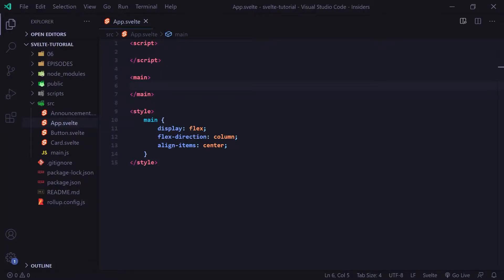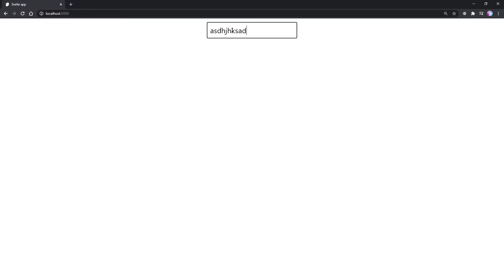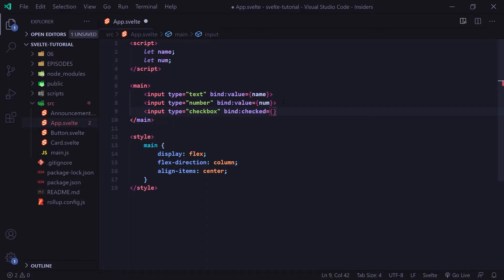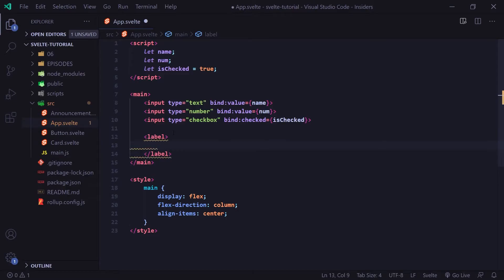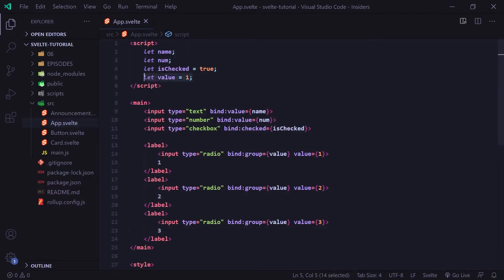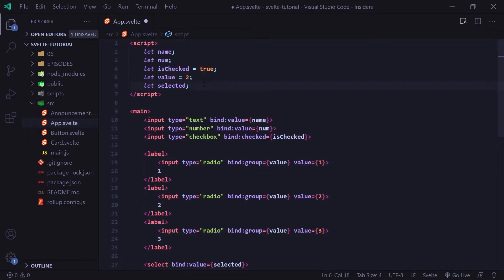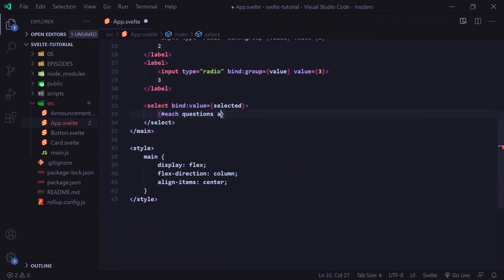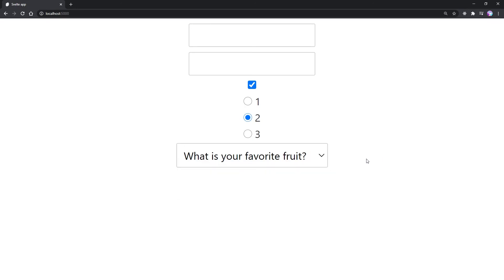Svelte Tutorial #14 - Input Types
In this Svelte tutorial, we're going to cover the different input types that you can use inside of Svelte.

📚 Installation:
npx degit sveltejs/template my-svelte-project

🕐 Timestamps:
00:00 Input Types
01:55 Group Inputs
03:15 Selects